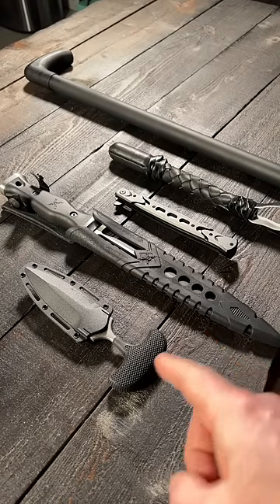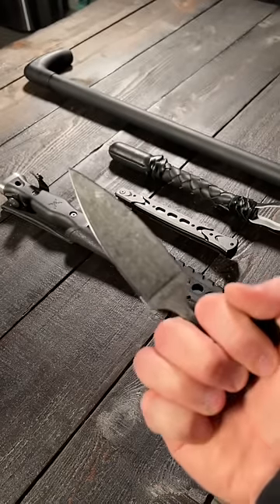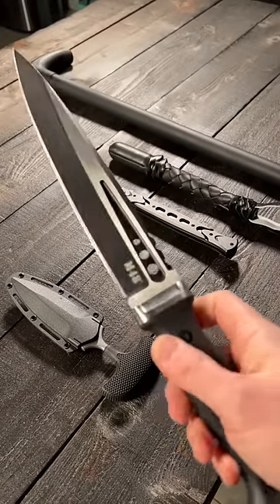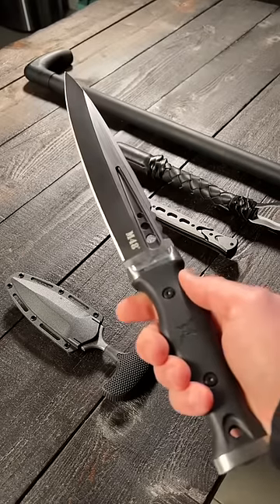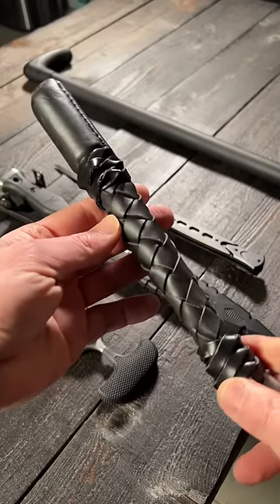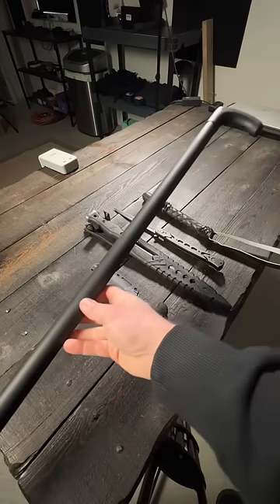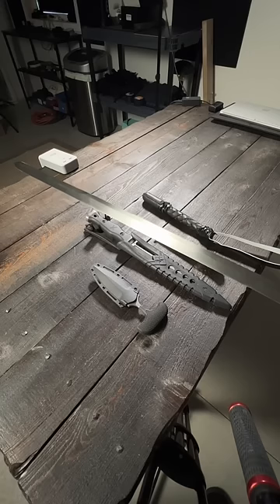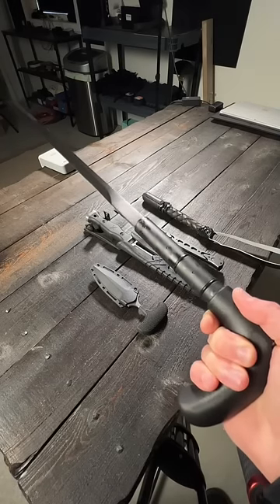BANNED gear that are ILLEGAL in most parts of the world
ILLEGAL gear that are BANNED in most parts of the world (Pt.2)